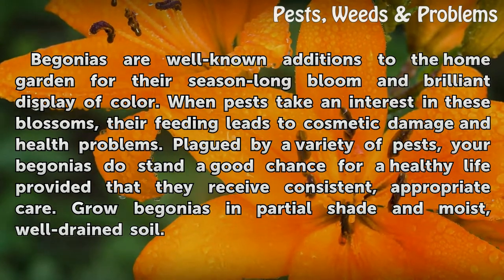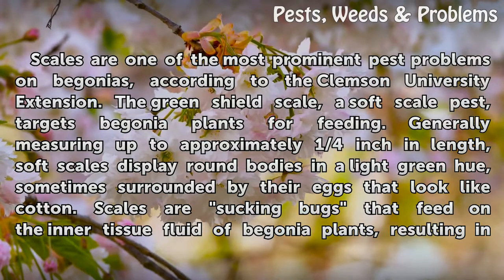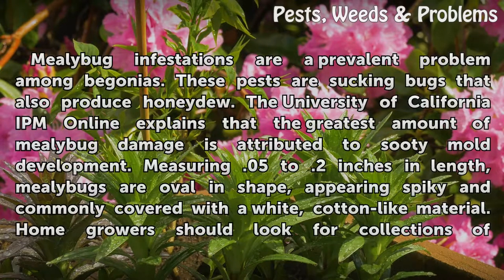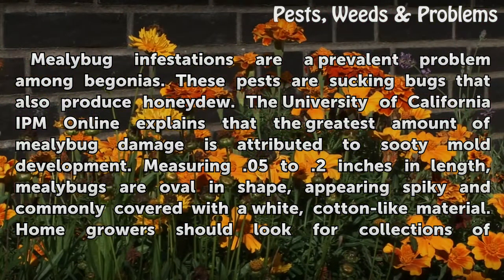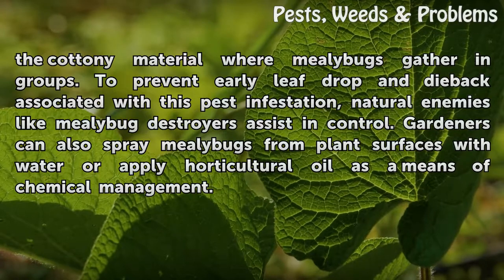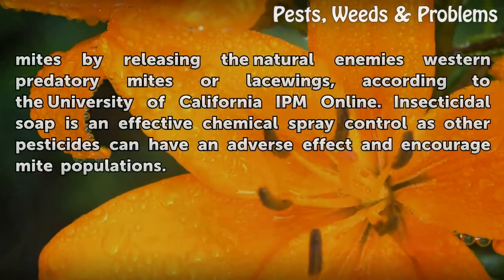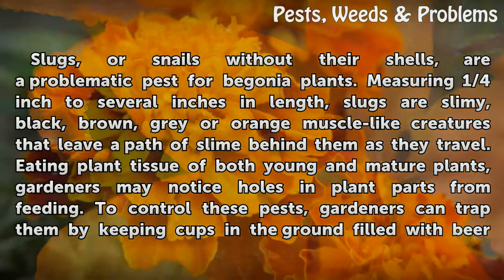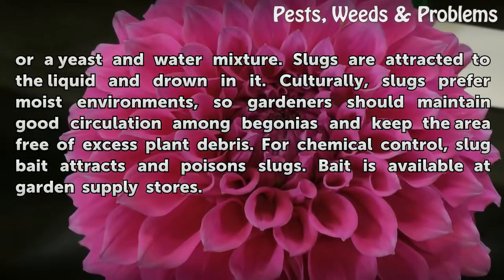What Eats Begonias?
What Eats Begonias?. Begonias are well-known additions to the home garden for their season-long bloom and brilliant display of color. When pests take an interest in these blossoms, their feeding leads to cosmetic damage and health problems. Plagued by a variety of pests, your begonias do stand a good chance for a healthy life provided that they...

Table of contents What Eats Begonias?
Scale 00:45
Mealybug 01:54
Spider Mite 02:46
Slugs 03:35